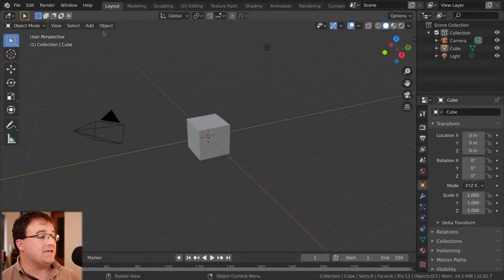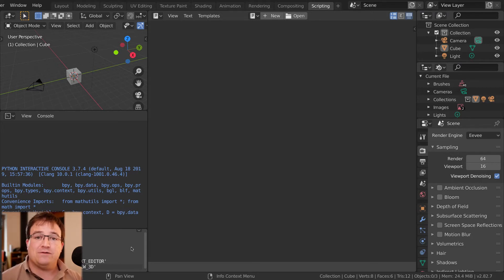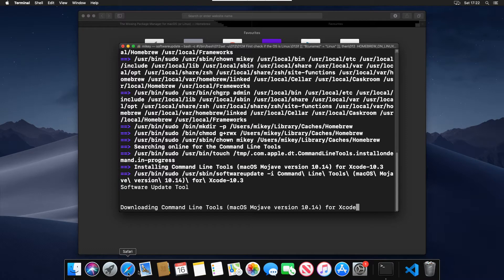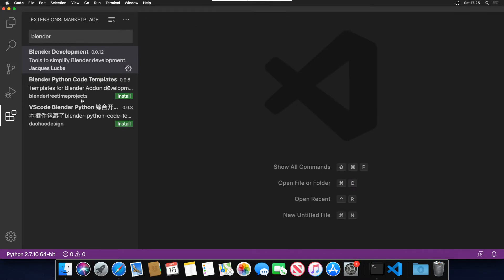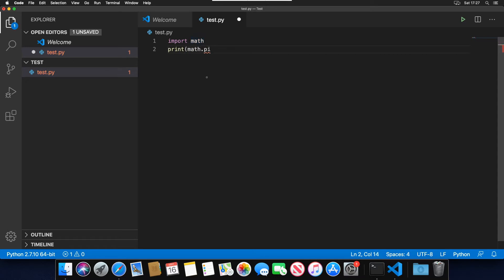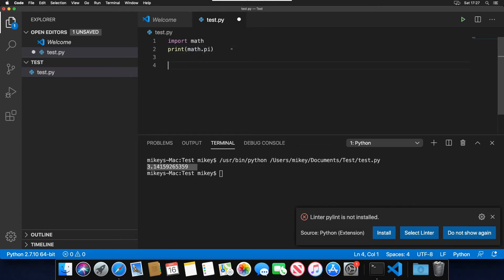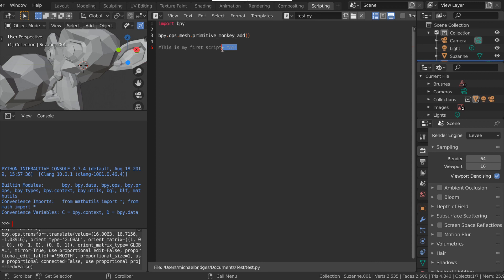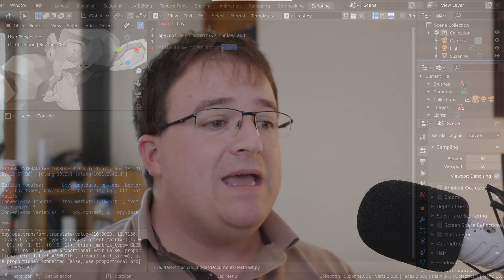How to Set Up VSCode as a Blender Python IDE on macOS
One of the trickiest things to get sorted is an IDE.  It definitely isn't required, however, it makes your life a whole lot easier.

💻 THE PC:
Ryzen 5950X
64GB 3600MT/s Crucial
RTX 3090
2TB Samsung Pro SSD

Welcome to part 2 of this series, In this part, we are going to install an IDE (Integrated development environment) to work alongside Blender. - in this case VSCode.

This is the Windows version of this video, so if you are using MacOS or Linux, I have dedicated videos for both of those: